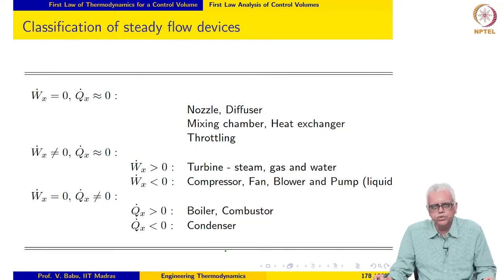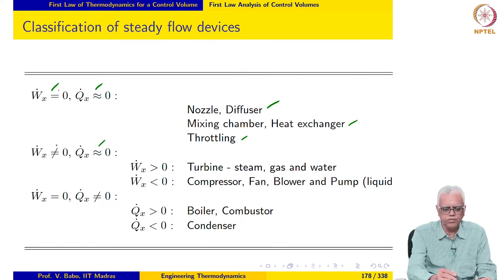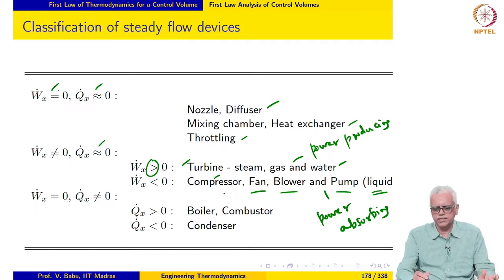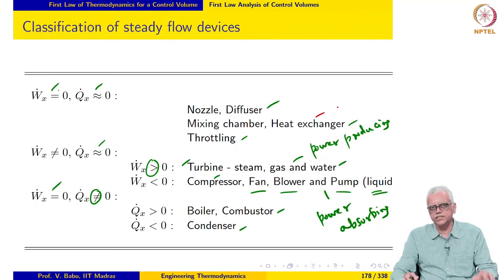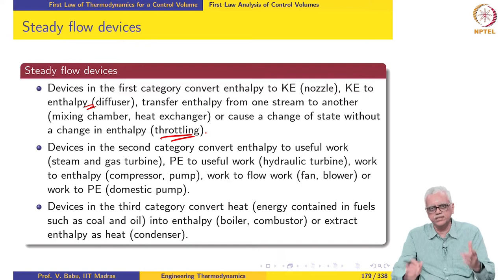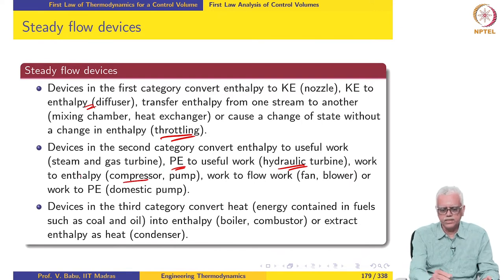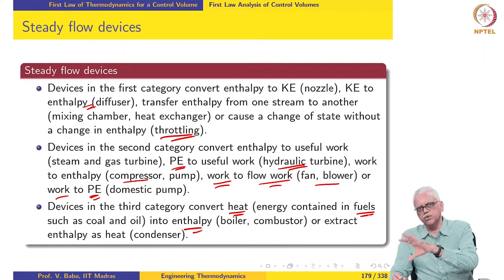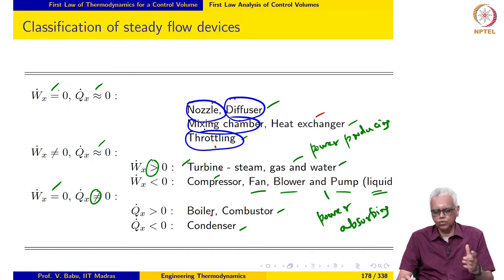Control volume analysis of steady flow devices - Part 1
Classification of steady flow devices; discussion of steady flow devices; nozzles